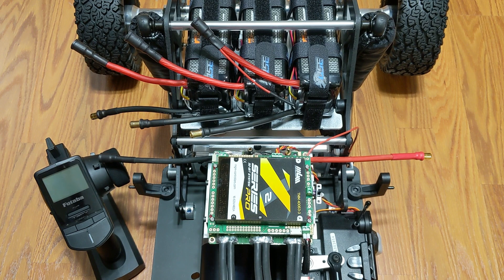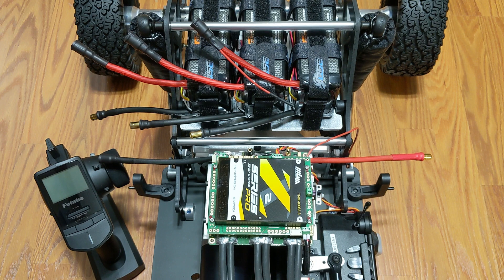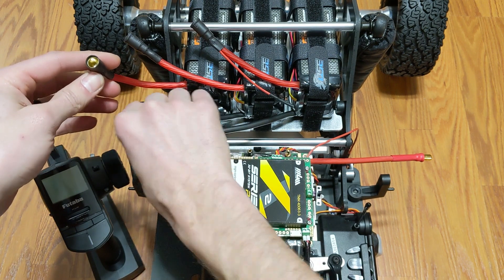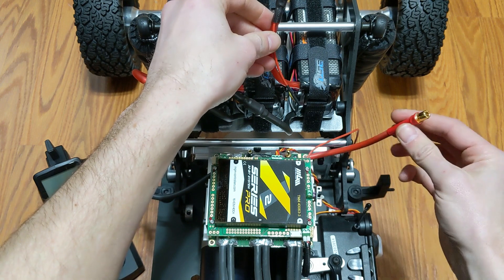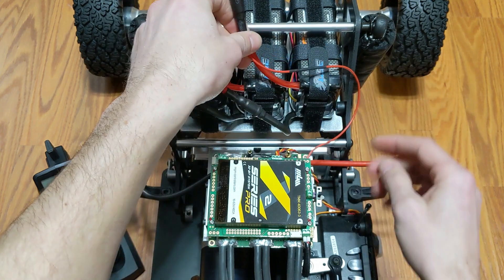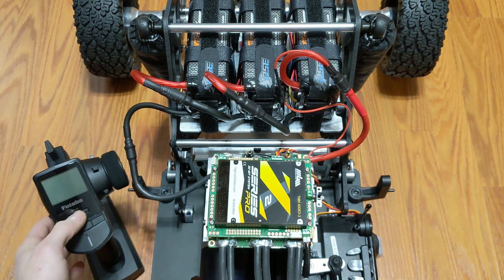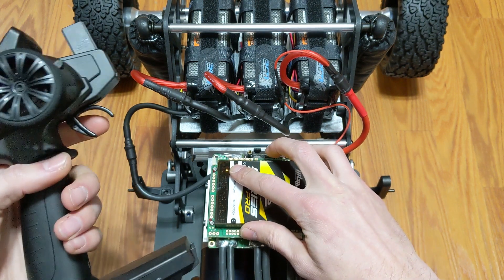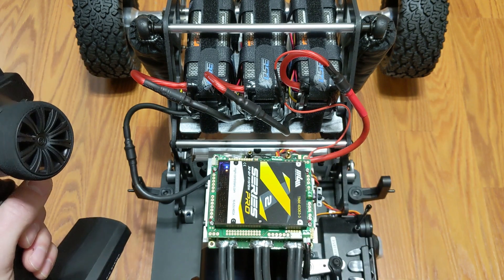Lipo Series Connections - MGM Startup Procedure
In this video we're demonstrating on one of our brushless Kraken Vekta.5 builds how to connect multiple lipo batteries in series, and also the proper startup procedure for MGM controllers.